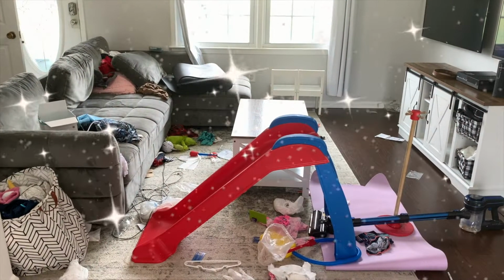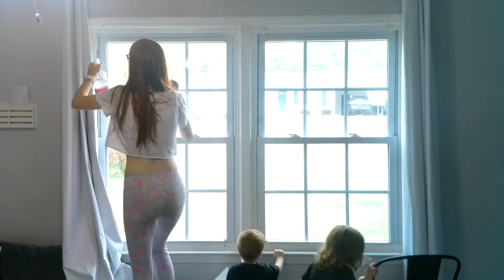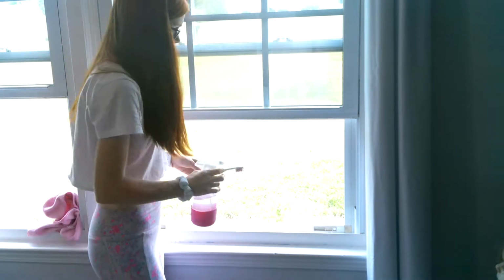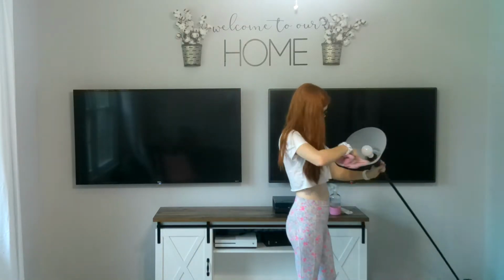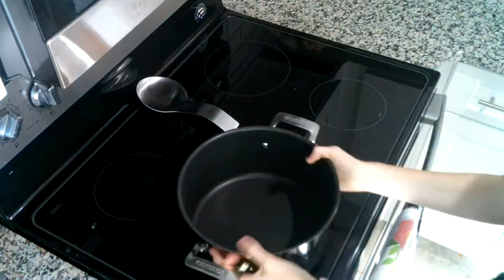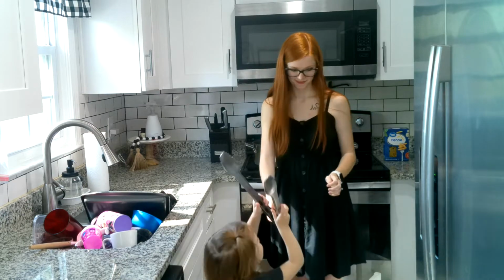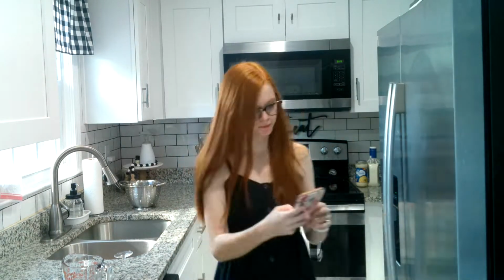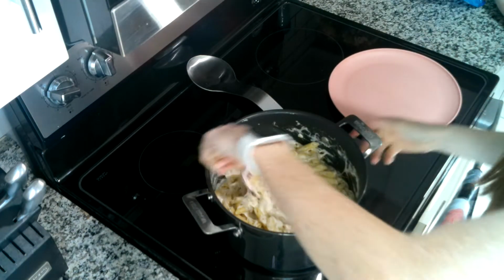✨CLEAN AND COOK WITH ME✨ | CLEANING MOTVATION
Hey y’all! Today’s video was supposed to be a deep clean video, but I quickly lost steam, so it’s a hodge podge of cleaning random things 😂 At the end, I figured I might as well throw in one of my favorite recipes too. 💗

💗✨ If we haven’t talked before, I’d love to get to know you, so introduce yourself in the comments below! Let me know what brought you to my channel, and (more importantly) what made you want to stay. I truly appreciate all of y’all’s support 💗💗

CLEANING MOTIVATION
CLEANING VIDEO
COOKING VIDEO
EASY DINNER RECIPE
COOK AND CLEAN WITH ME